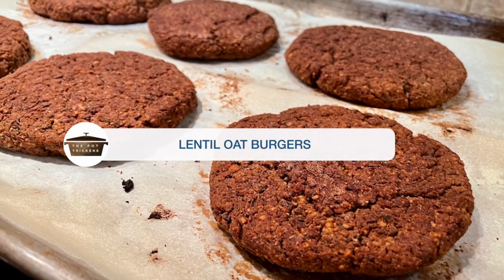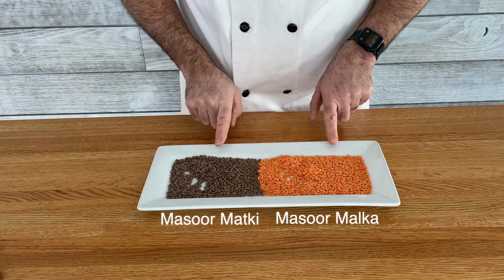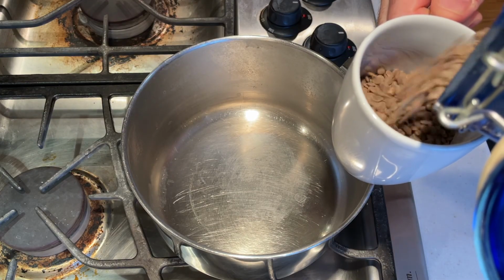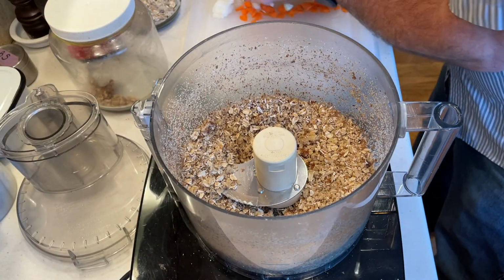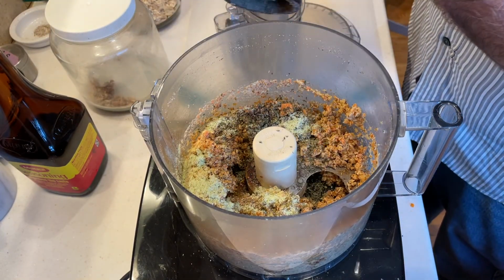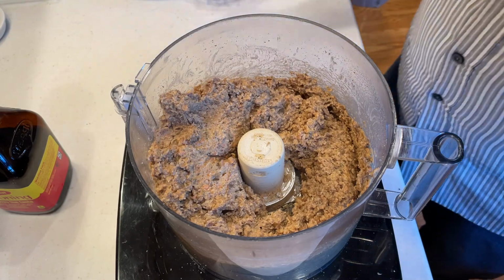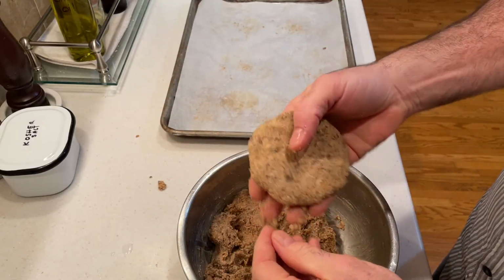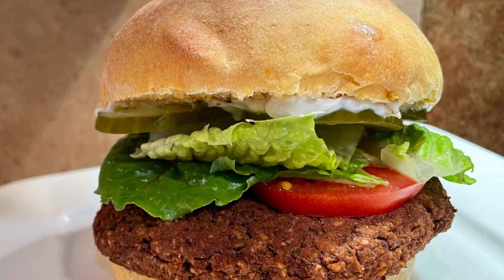Lentil Oat Burgers | Vegan Burger | The Pot Thickens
You can make this healthy burger recipe easily at home. This is a nutritious and delicious lentil burger patty made with oats. It is a low fat baked burger that has a crisp exterior and a moist and meaty interior.

Ingredients:
2 cups water
1 1/2 cup walnuts
1 cup rolled oats
1/2 large onion coarsely chopped
1 large carrot coarsely chopped
4 cloves garlic roughly chopped
1 tsp thyme
1 tsp oregano
1 tsp onion powder
) - may substitute soy sauce or miso paste

Cook lentils in water until softened, about 20 minutes. Drain any excess water. Meanwhile, in a food processor, grind walnuts and oats. Add vegetables and process until somewhat fine. Add chickpea flour along with the herbs and spices and pulse. Add the drained lentils and process until combined into a ground meat consistency. Place in a bowl and refrigerate for about 2 hours. Form into patties. Place on a parchment lined baking sheet. Bake at 400 °F for 25 minutes turning the patties over after the first 10 minutes. Place on a bun and top with your favorite toppings and enjoy!

The Pot Thickens is a participant in the Amazon Services LLC Associates Program, an affiliate advertising program desinged to provide a means for sites to earn advertising fees by advertising and linking to Amazon.com. By clicking and ordering from these links, there will be NO extra cost to you, but it helps throw a few pennies my way.

Butler Soy Curls
Korean Gochugaru red chili
Korean Gochujang chili paste
Besan (chickpea flour)
Red Lentils
Maggi Seasoning Sauce qnRxUAzxdUyoyZsGaW6q